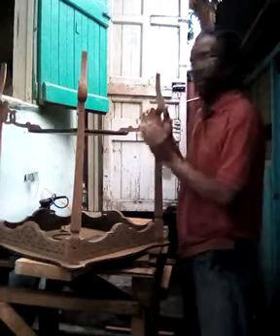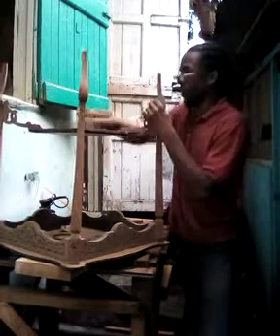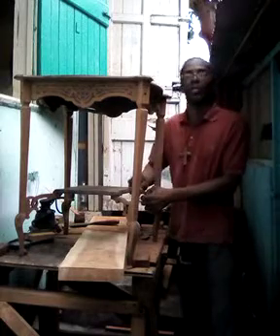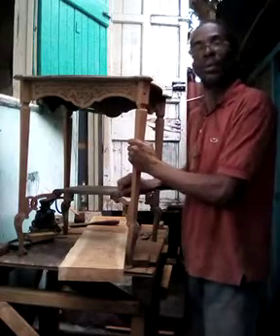Chilion Eve Rod hand sanding and old side table 17:06:2019